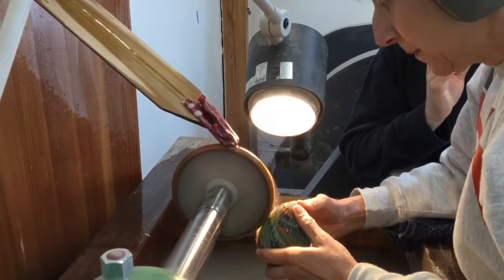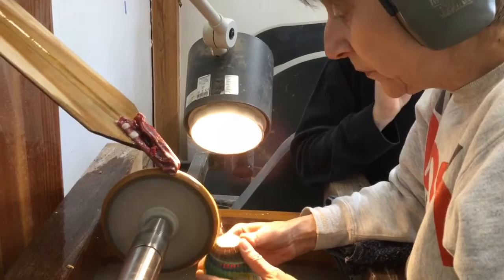Gabriele Küstner and Tucker Litchfield | Talk Cold Work Technique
In this video, American glass artist, Tucker Litchfield listens to Gabriele Küstner as they discuss her cold working technique.

Brief history over the collaboration of the unique glass piece:
American glass artist, Josh Simpson met German glass artist, Gabriele Küstner in 1990 when both were at the Pilchuck Glass School, north of Seattle.  The two artists could not be more different in their personalities or the techniques they use.  For Josh, working with molten liquid glass requires grace and quick reflexes coupled with an overarching desire for immediate gratification.  Josh can never touch the hot glass objects he creates without suffering serious consequences. On the other hand, carving glass requires extreme care, patience and a willingness to cradle a piece in hand and work on a single object for days or even weeks at a time utilizing multiple abrasive and diamond wheels to make minute striations and deep cuts into the surface of the glass... an art perfectly suited to Gabriele's more measured and precise personality.  Gabi and Josh have co-instructed at the Corning Museum of Glass for years.  Now Gabi has traveled from her native Germany to spend an intense month working in Massachusetts. Josh in turn has saved special corona glass vases over the past three years with the expectation of working together for an extended time.

Visit purchase.megaplanet.com to see available collaborative "Carved Corona Vase" series.

Video recorded and edited by Jacqui Proctor